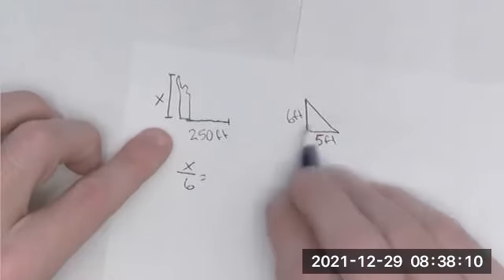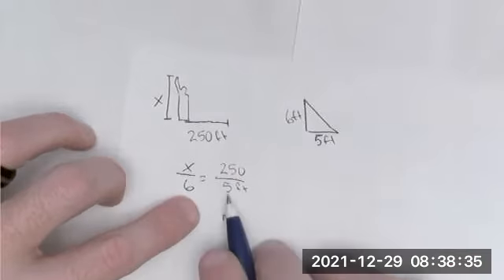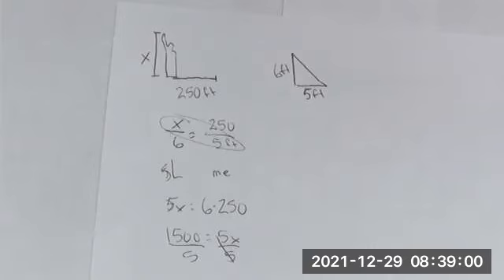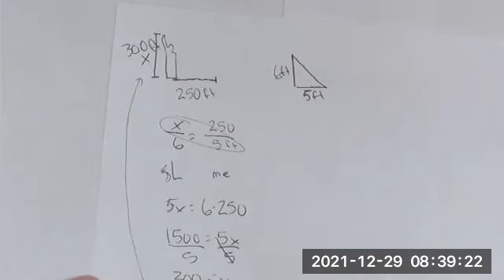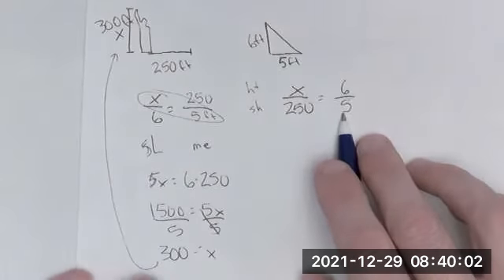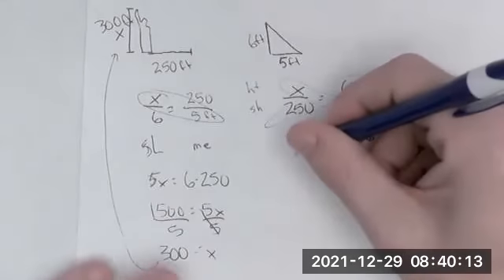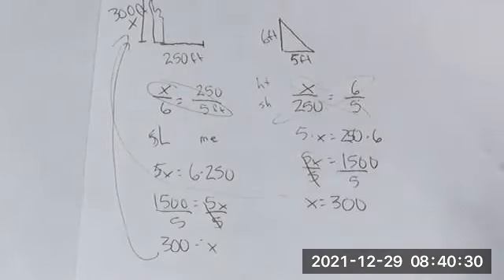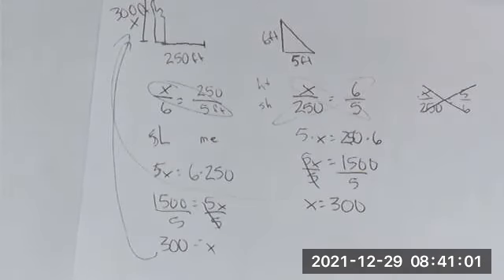Statue of Liberty